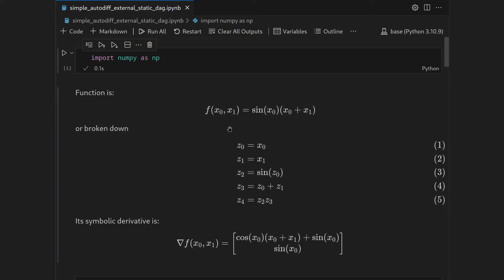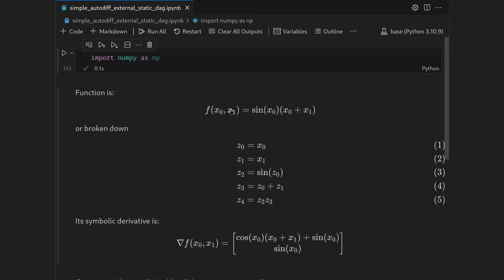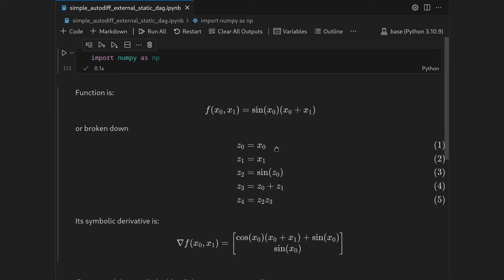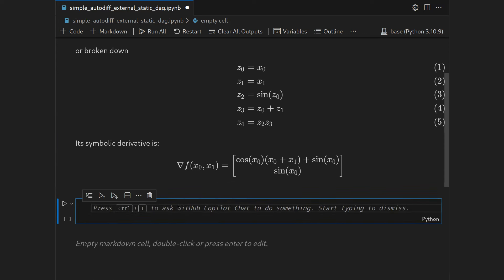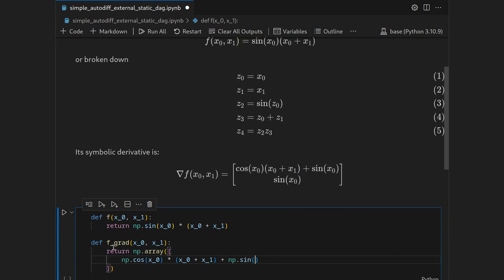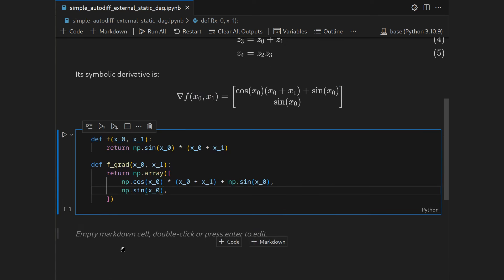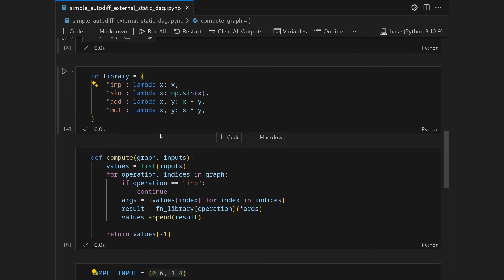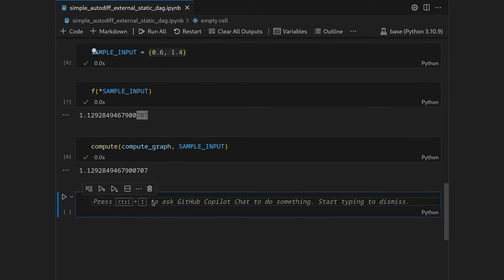Reverse Mode Autodiff in Python (general compute graph)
Let's implement automatic differentiation (=backpropagation) for a general directed acyclic compute graph to compute the gradient of a scalar-valued loss function. Here is the notebook

Timestamps:
00:00 Intro
01:30 Describe a function by a compute graph
02:45 Symbolic Derivative
02:57 Implementing analytic functions
04:00 Manual definition of compute graph
06:23 A (primal) function library
07:42 Primal forward execution of the compute graph
13:38 Library of primitive with pullbacks
19:40 Implementing reverse-mode AD via a vJp transformation
27:50 Testing the AD
29:07 Syntactic Sugar
30:39 Outro